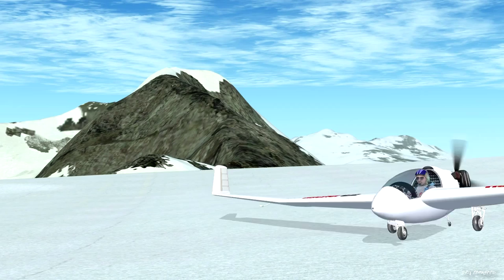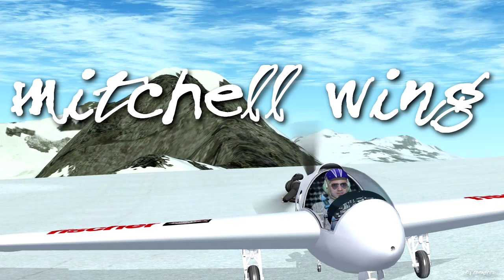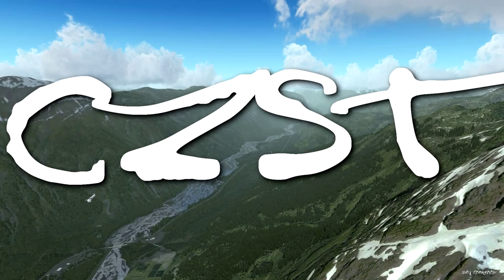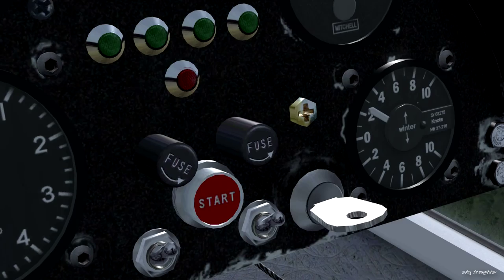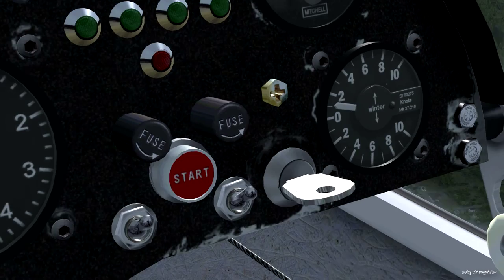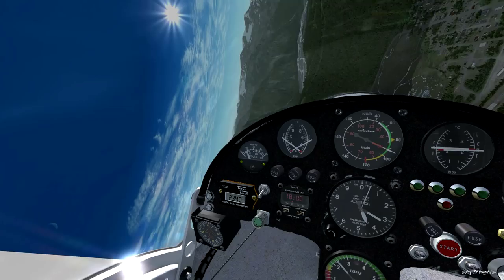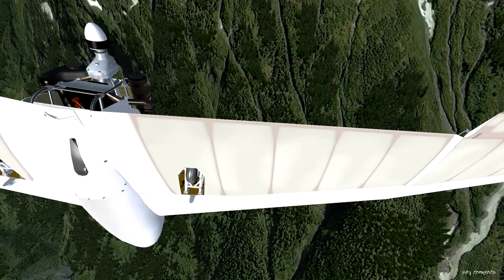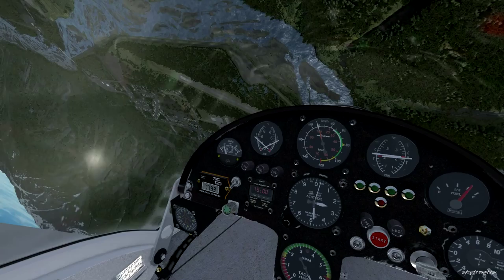YOU GOTTA GET THIS!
BIG THANKS to Dave Rowberry & everyone at Aerosoft!

St. Maarten Clips -